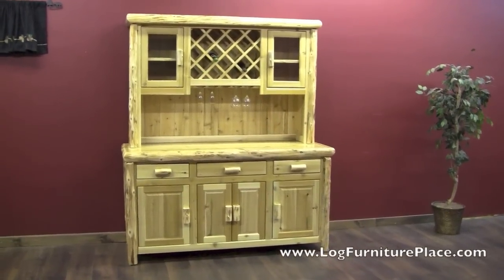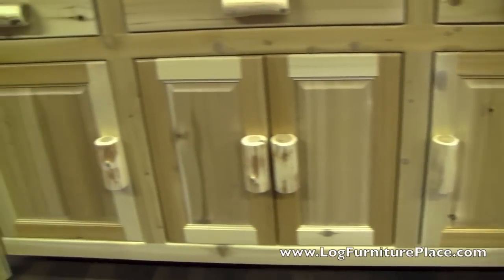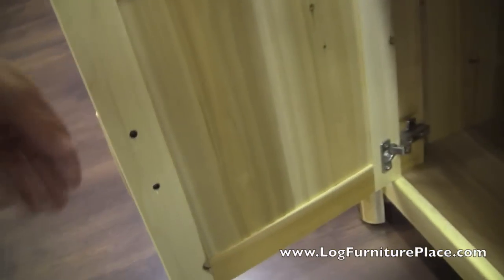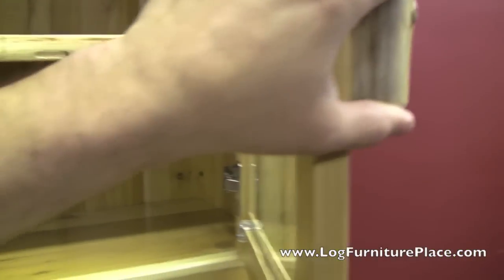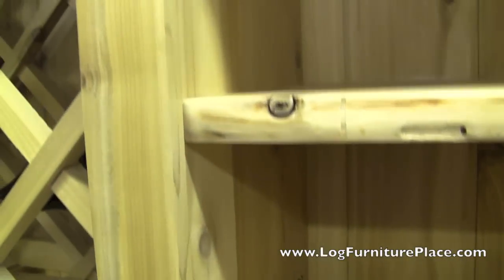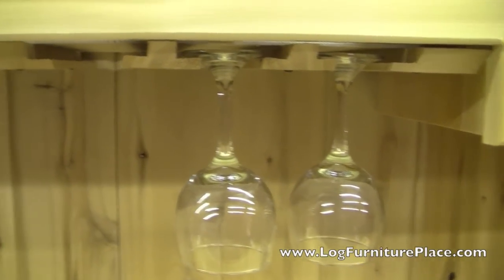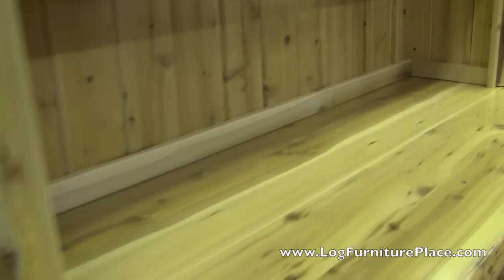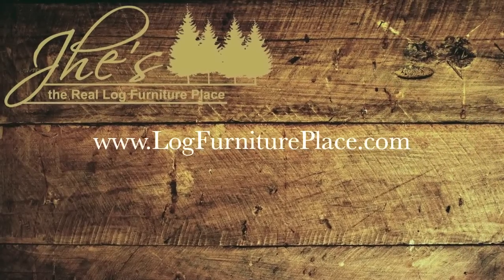Cedar Lake Cabin Log Buffet and Hutch from LogFurniturePlace.com